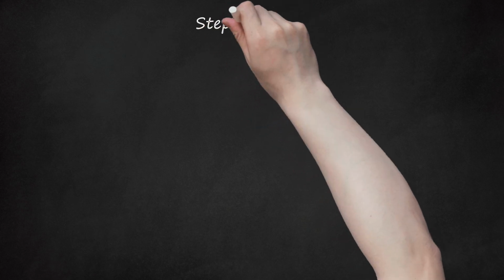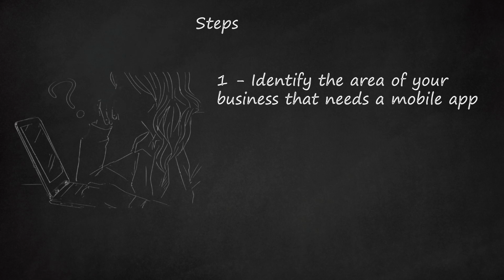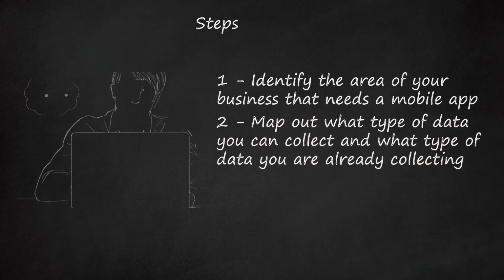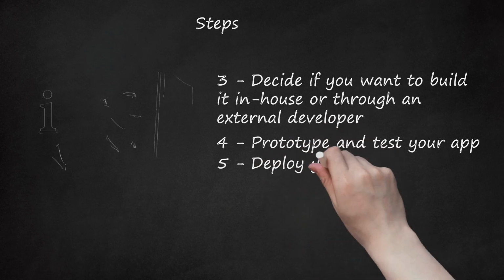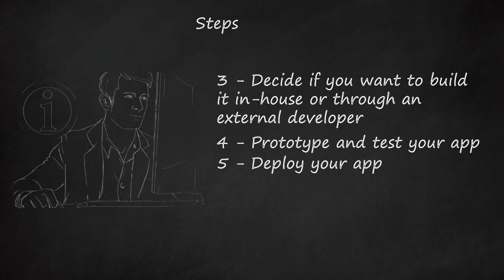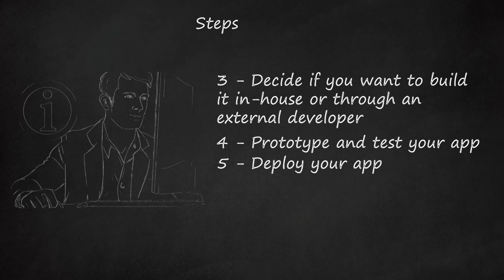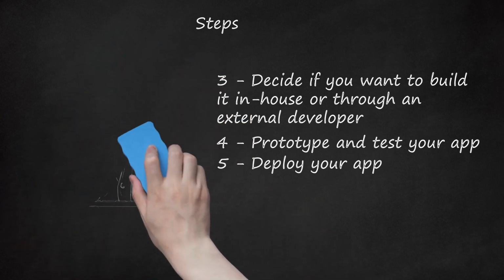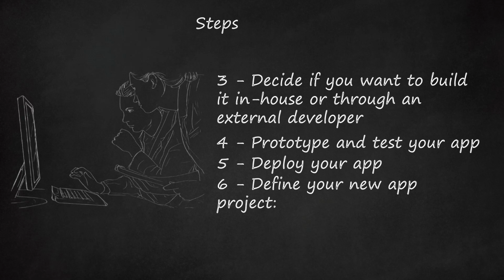Mastering Business Mobile Apps: Steps to Success from Idea to Deployment - A Comprehensive Guide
In this video description, you'll find a comprehensive guide to developing and deploying business mobile apps. The key steps are outlined, starting with identifying the specific area of your business that needs a mobile app. The video suggests starting with a single, measurable project to avoid overwhelming complexity. Various project ideas are proposed, such as time sheets, customer location mapping, inventory management, and expense reporting.    The guide emphasizes the importance of mapping out the data you want to collect and connecting your app directly to existing data sources. It advises against apps that look good on the front end but are not well-connected to your data.    The decision between building the app in-house or hiring external developers is discussed. For in-house development, code-free business app builder services are recommended. The guide provides tips on evaluating costs, licensing rules, and the benefits of both approaches.    The importance of prototyping and testing the app is highlighted, with a focus on user understanding and workflow testing. The guide acknowledges the challenges external developers may face due to a lack of full understanding of the business.    The deployment process is explained, with an emphasis on the simplicity of methods offered by Business App Builders. Security considerations during deployment, including user access control, are discussed.    Finally, the guide encourages a continuous improvement cycle, suggesting that once you have a functioning app, you can identify new areas for improvement, upgrade the current app, or build new ones. In-house app building platforms are praised for their ability to quickly iterate new versions at a low cost, allowing employees to contribute to data collection and management solutions. The process is summed up as "rinse, wash, and repeat" to continually enhance the effectiveness of business mobile apps.